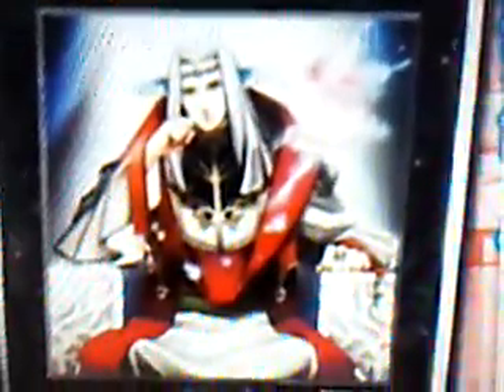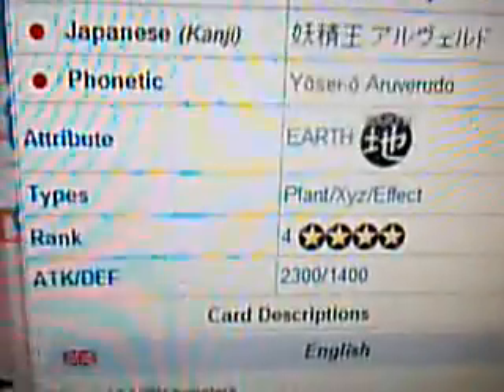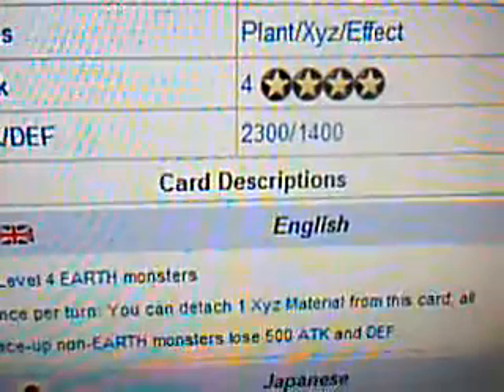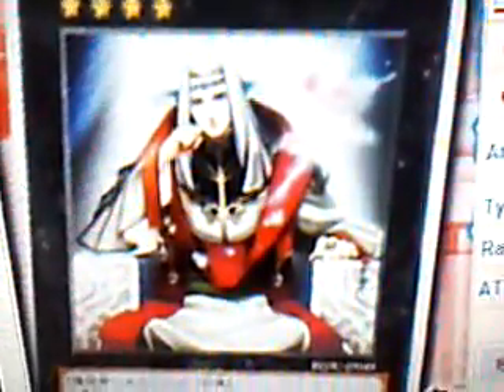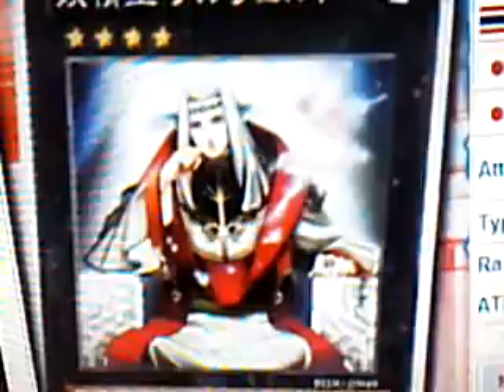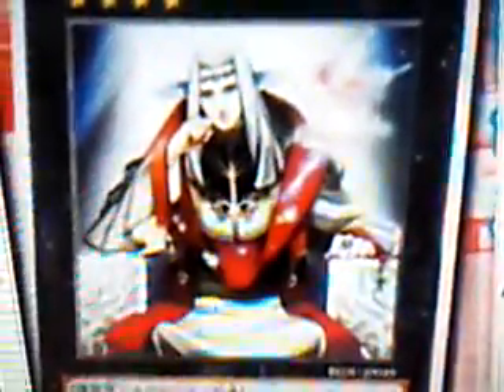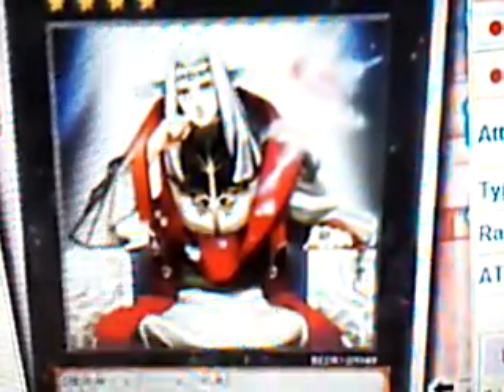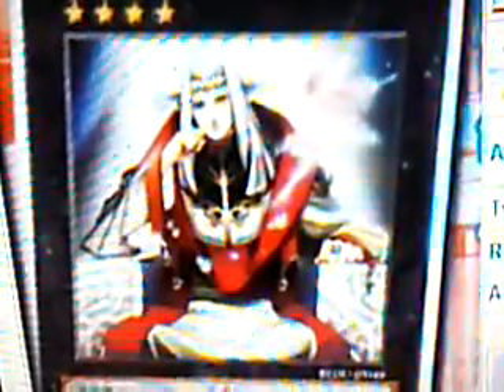YuGiOh 101: Card Review: Fairy King Alverd